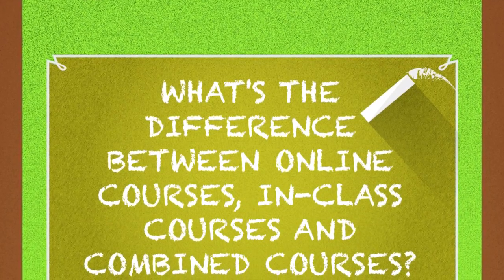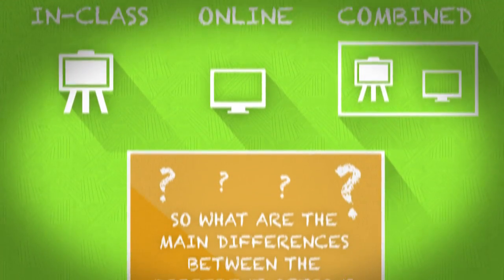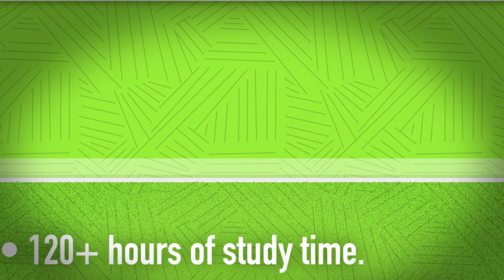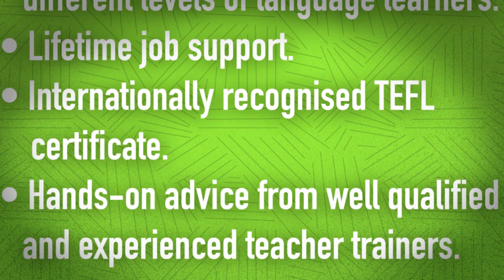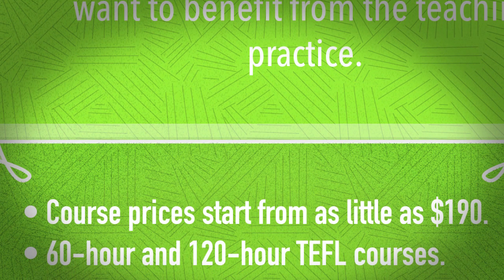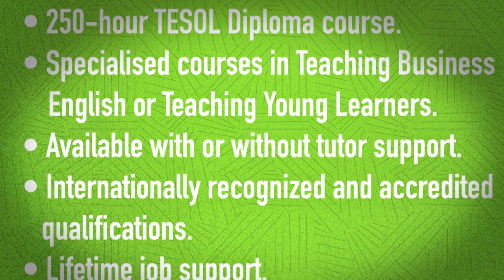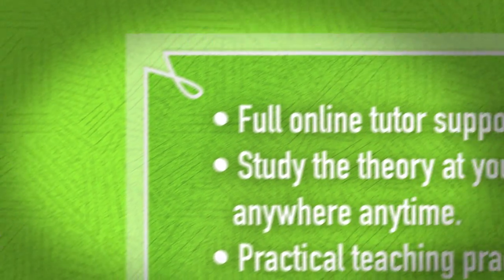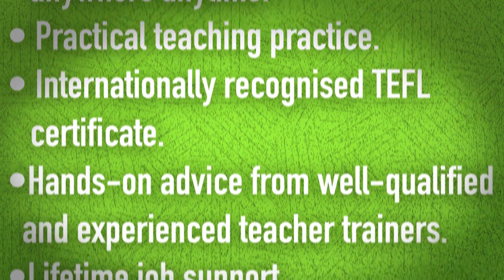What's the difference between online courses, in-class courses and combined courses?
ITTT offers three ways of earning your TEFL certificate. These are in-class, online and a combination of the two. But how do they differ and which course is the right one for you? The first option is the in-class course. The next option is the online courses. These courses represent outstanding value for money with prices starting as low as US$ 190.  The final choice is our combined course. This offers trainees the best of both worlds and is a combination online and in-class courses.